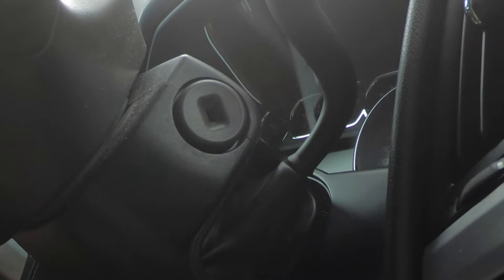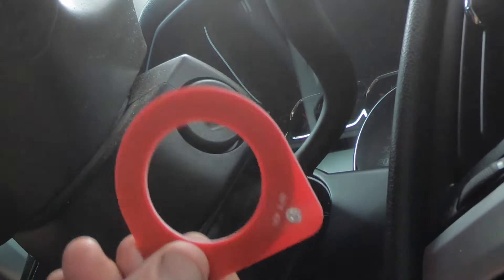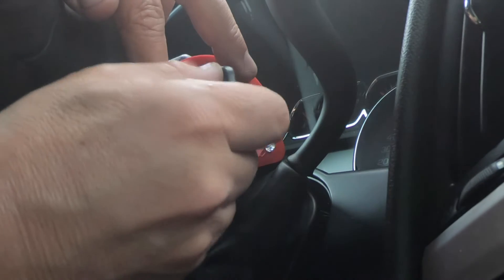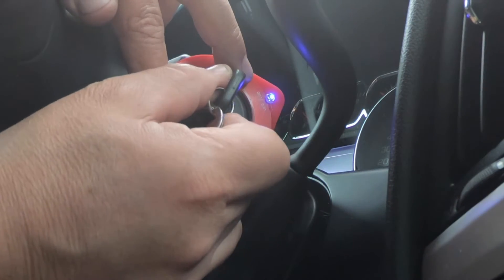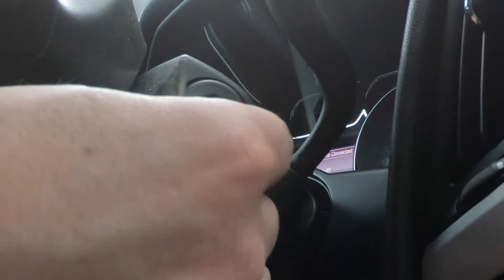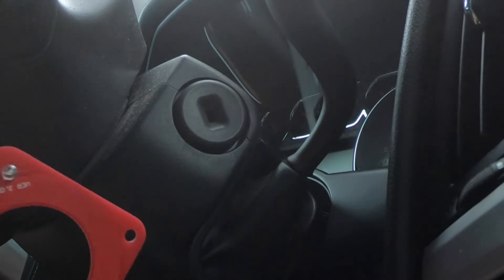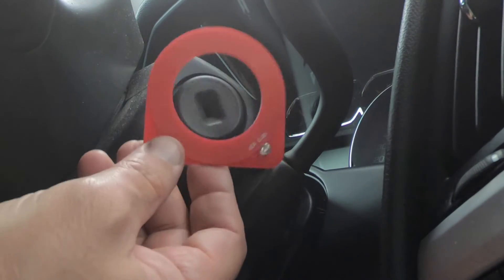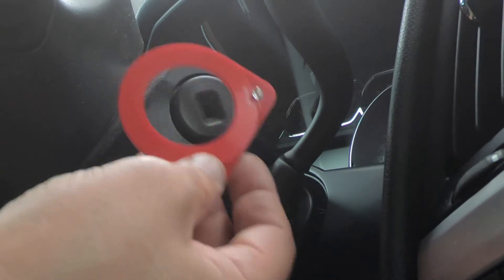Quick and Easy Immobilizer Coil Tester for $10.00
This is a real-time saver and easy test of the immobiliser coil in the ignition switch. This tool is only $10 to $14 dollars. By using induction it can check to make sure your keys chip is sending the proper signal to the module.
Car Coil Tester, Automotive Chip Induction Coil Detector